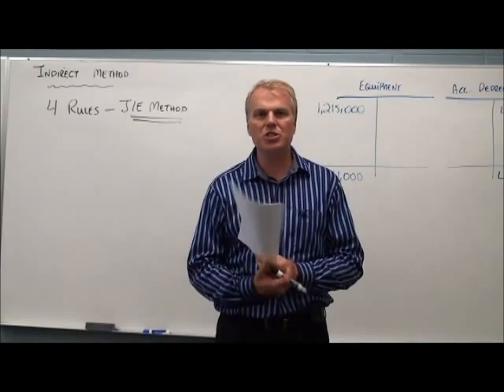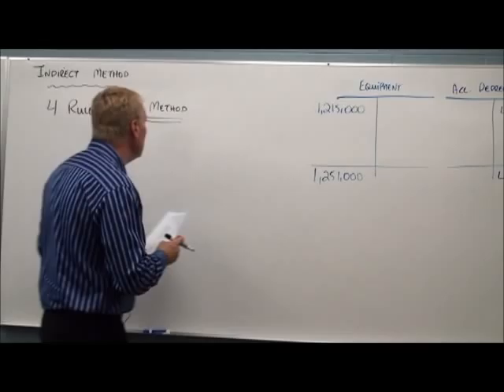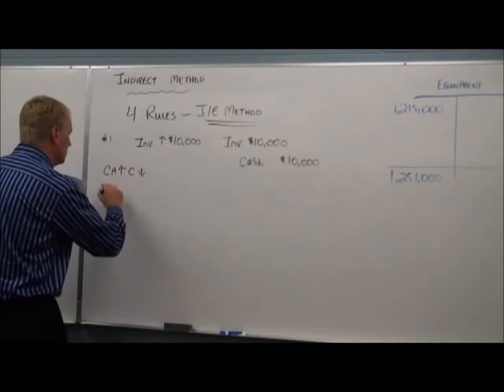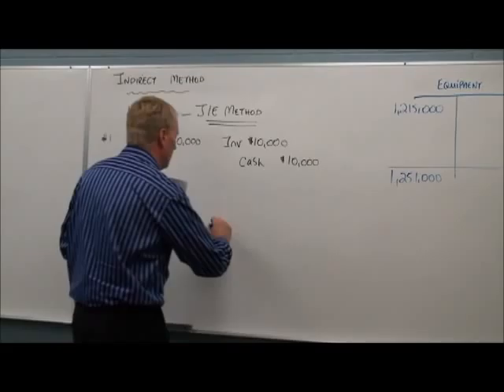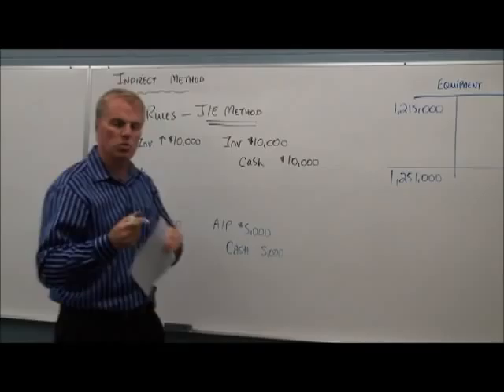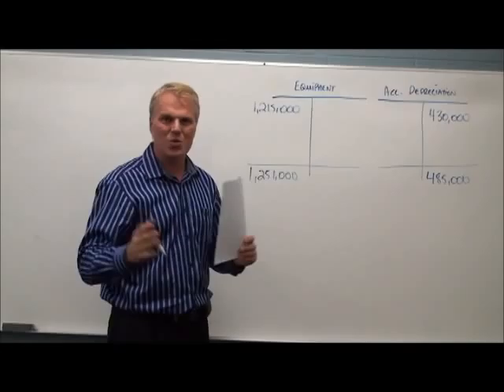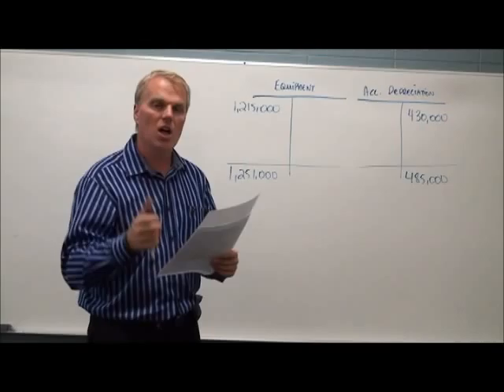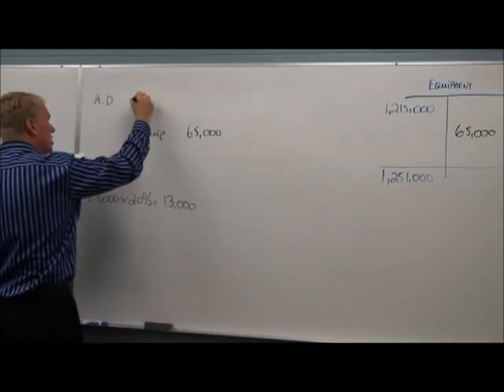CF Steve Janz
Cash Flows